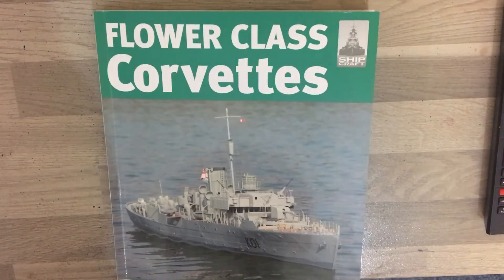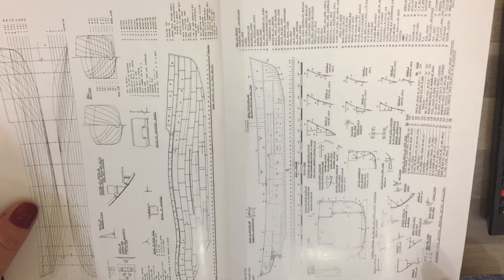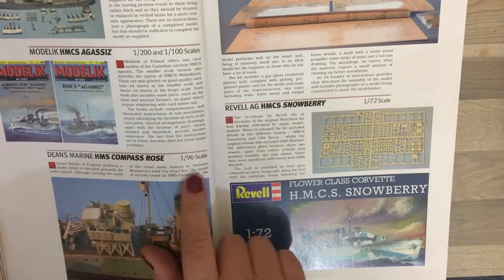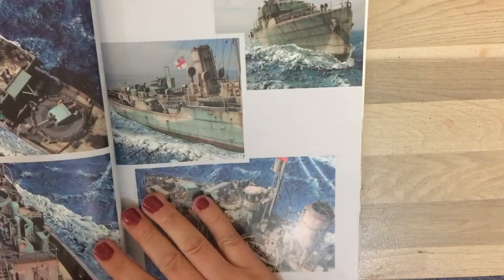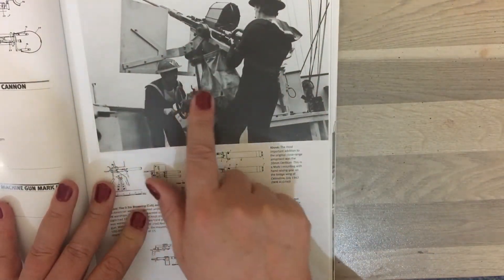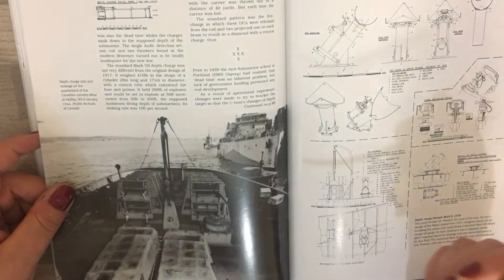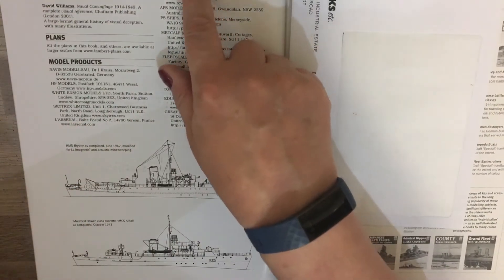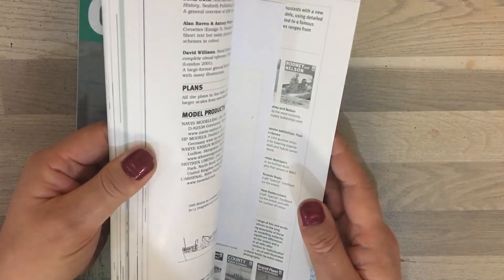Happy New Year! Flower Class Corvette build - part 13 Book Review - Flower Class Corvettes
A little Christmas treat to myself.  I ordered this book for reference sources. I have to say that it doesn’t disappoint.

Last print was 2019, so there should still be plenty of copies around.
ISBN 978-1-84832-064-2